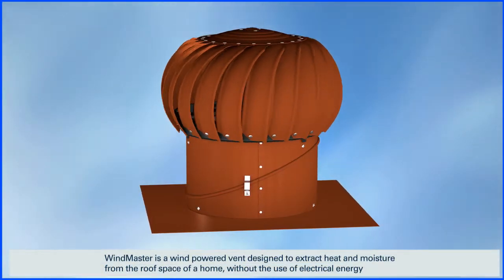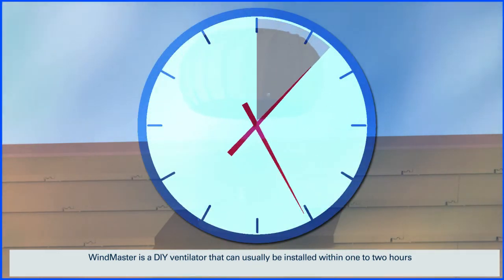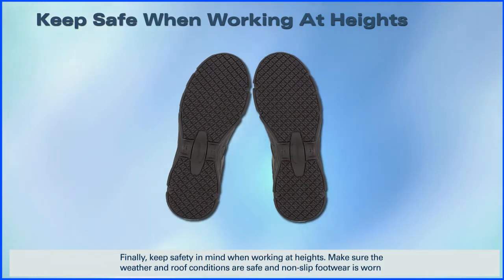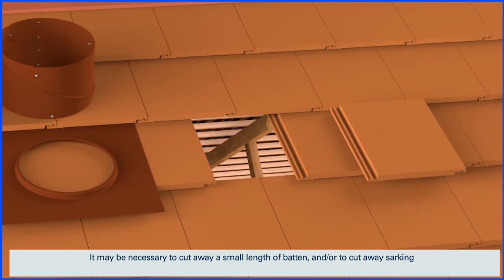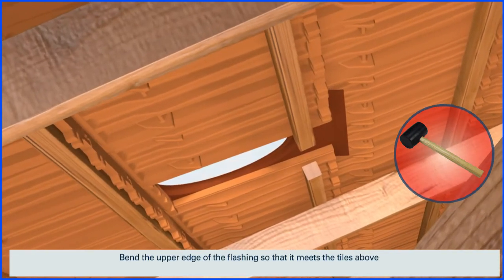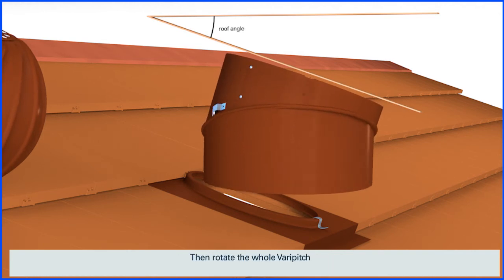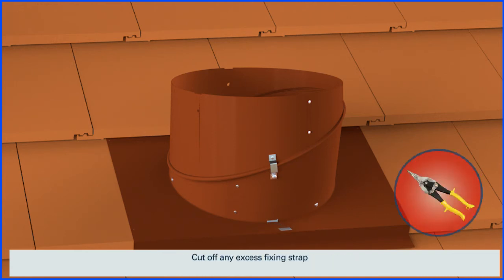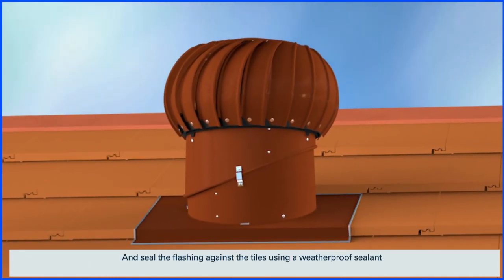Bradford Ventilation WindMaster DIY install guide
This video explains the tools required and processes necessary to DIY install Bradford Ventilation Odyssey H1800. and download the Residential turbine installation instructions.